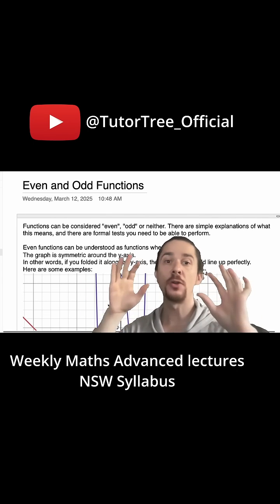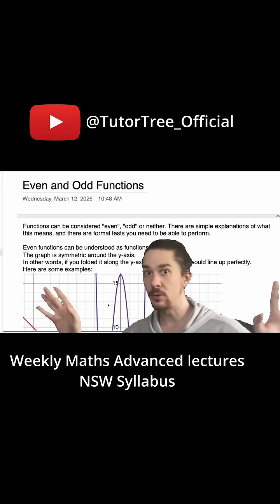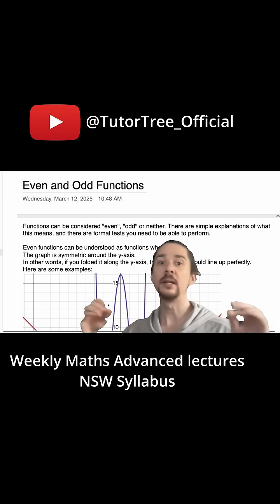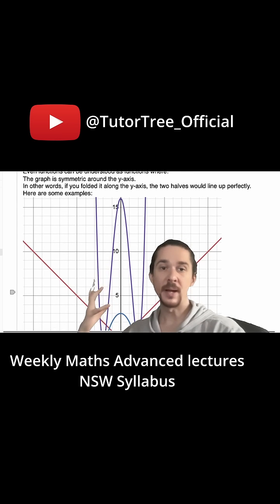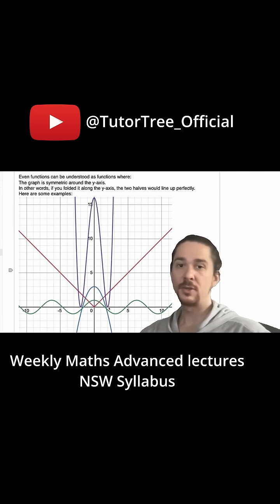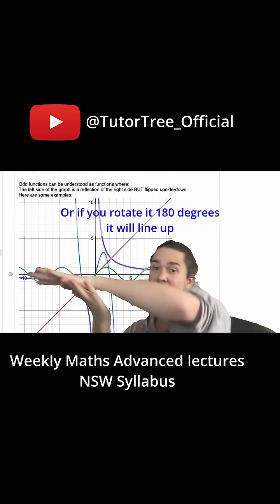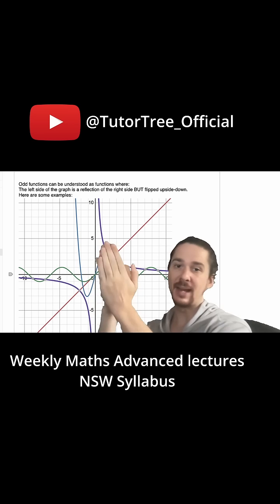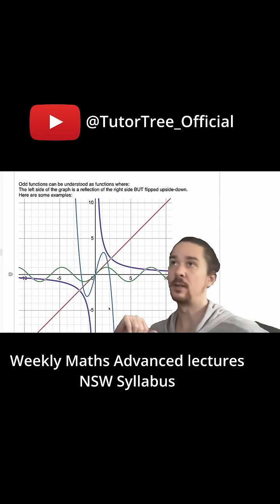What are Even and Odd functions?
Functions - one of Advanced Mathematics' coolest topics.
Enjoy this outtake from Lecture 5 - Functions!